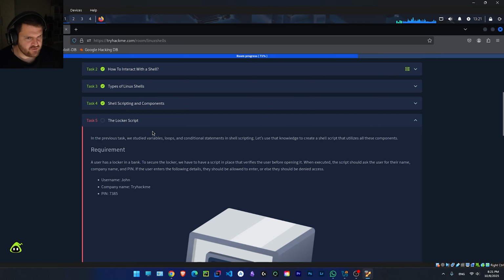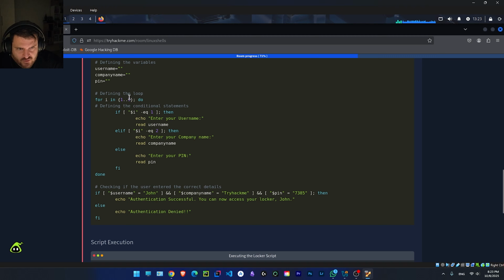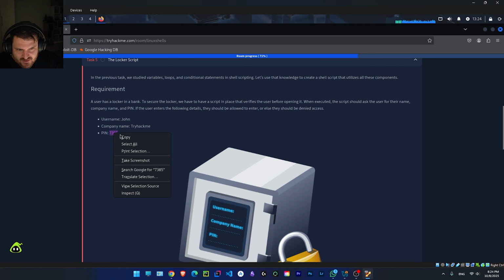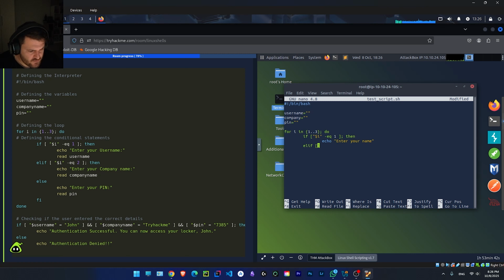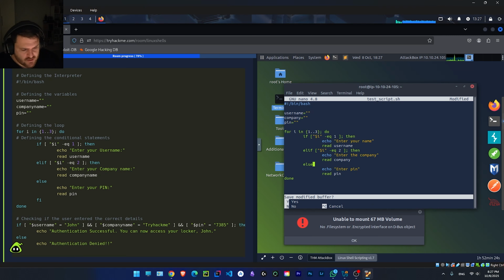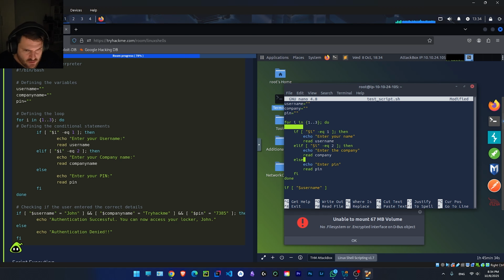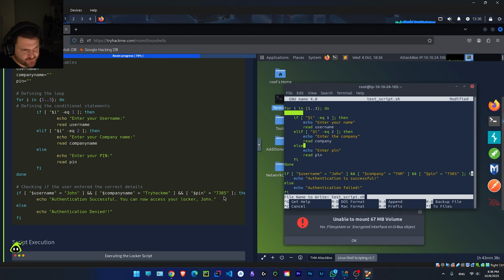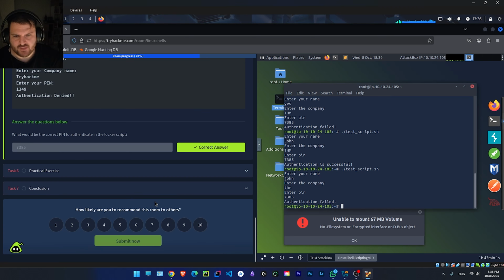Linux Shells | Task 5 - The Locker Script